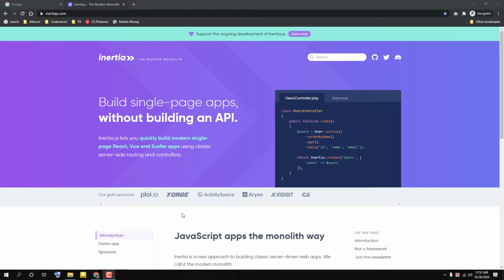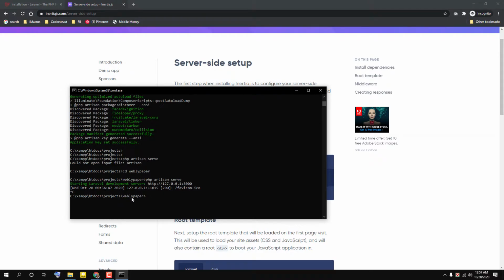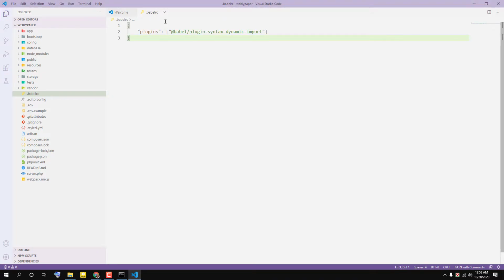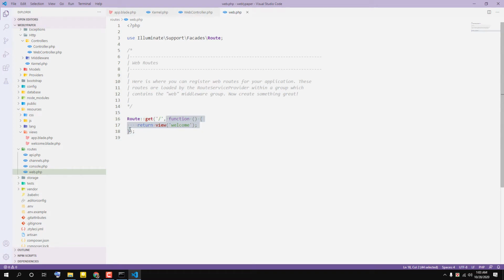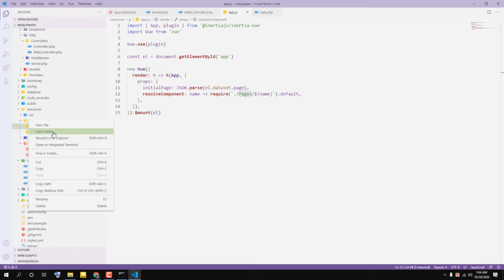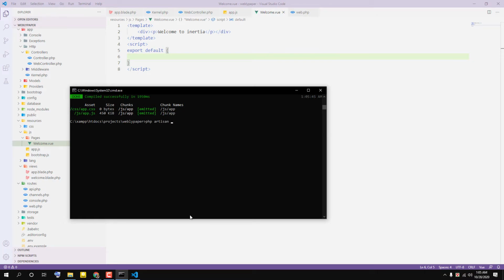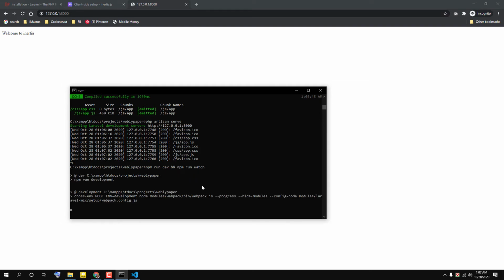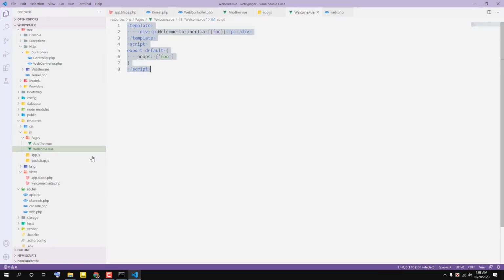Install Inertia Js with Lravel in 10 Minutes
In this video I've show how to setup or create a blank/empty project with inertia js in Laravel php framework.